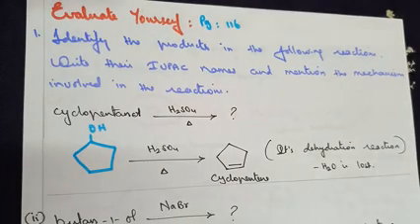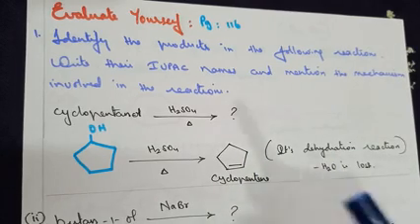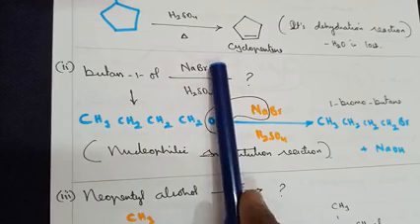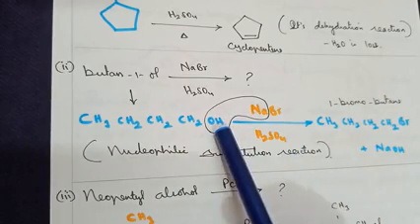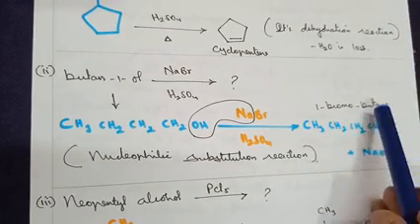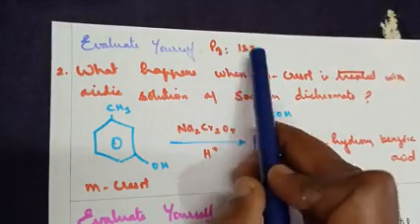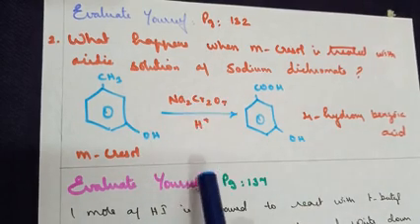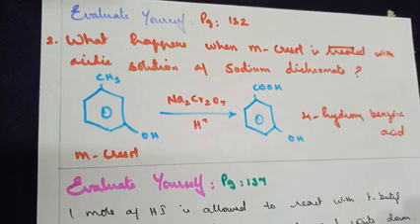Evaluate yourself Qs Pg 116 & 132 | Hydroxy compounds &Ether - part 30 | TNSCERT | 12th Chemistry